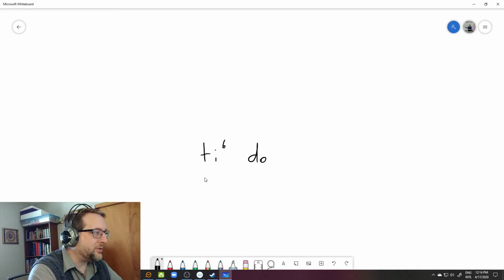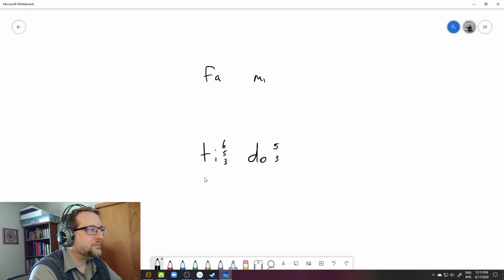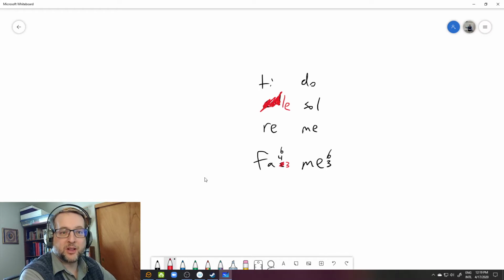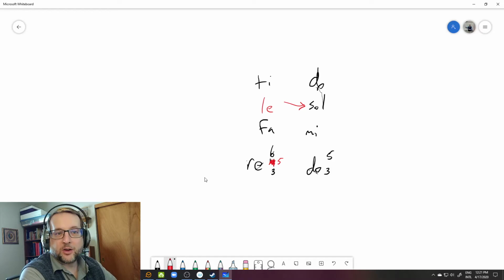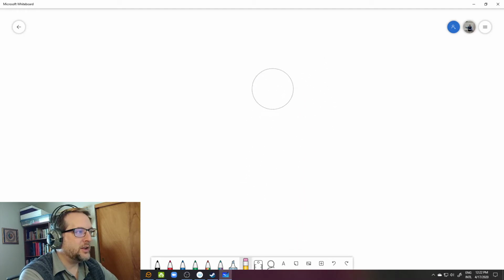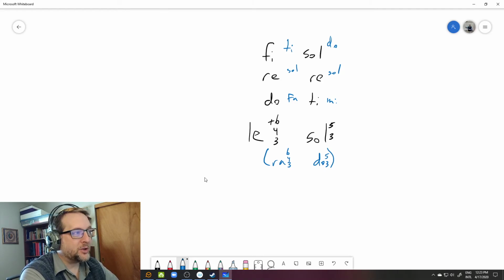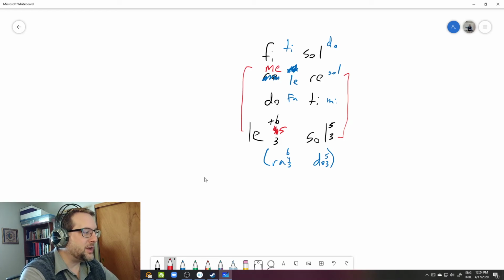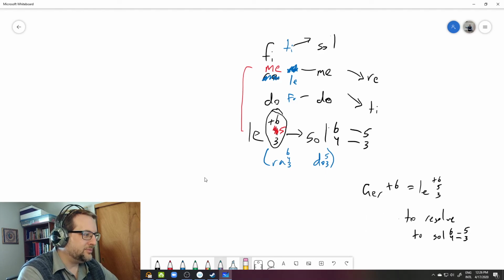Diminished Sevenths Part I. The Sol-Le Swap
Video discussing leading-tone diminished seventh chords from HCP Ch. 7.1: The Diminished Seventh Family. Recorded for use with Casper College MUSC 1040: Written Theory II; permission freely granted to use this for academic purposes.